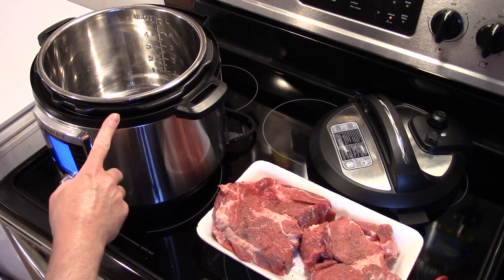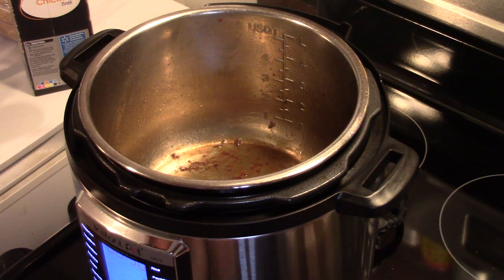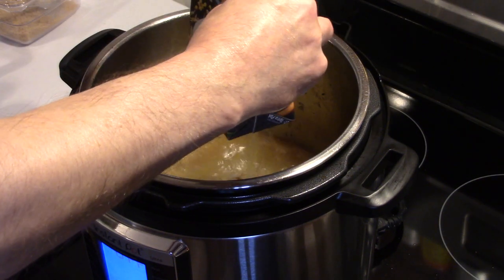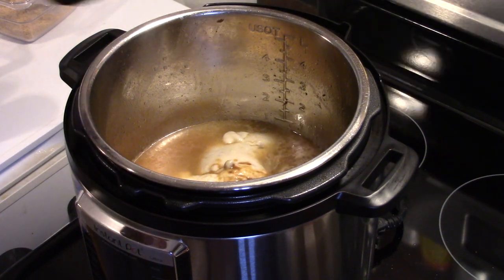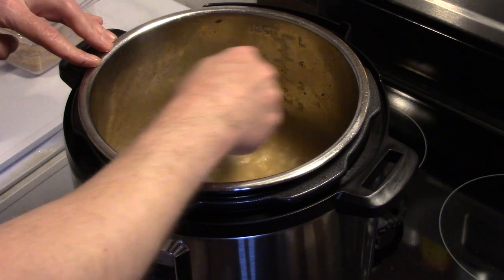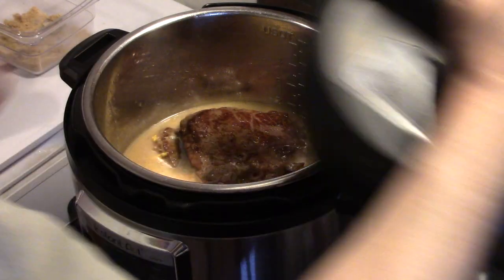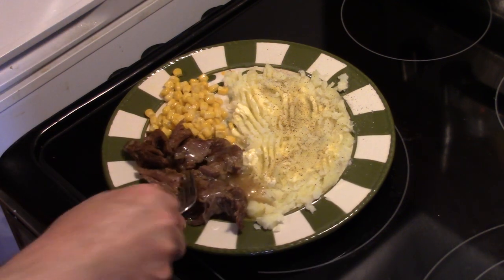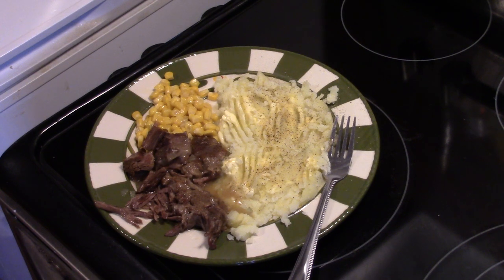Instant Pot Amish Pot Roast